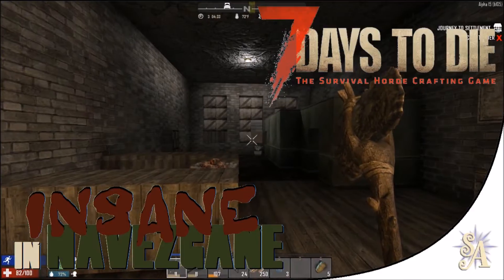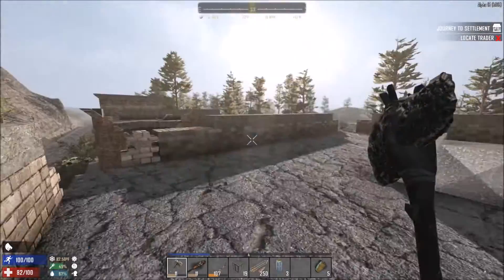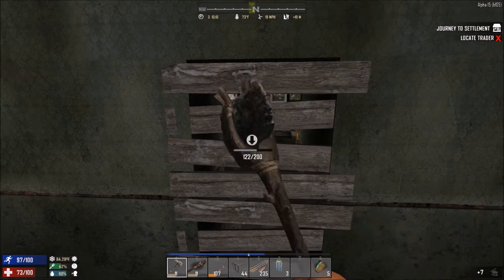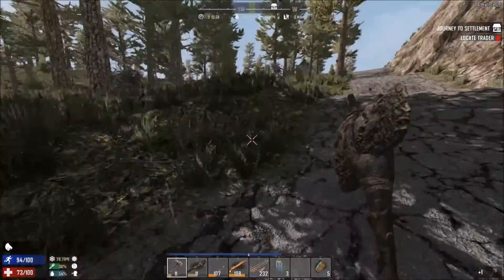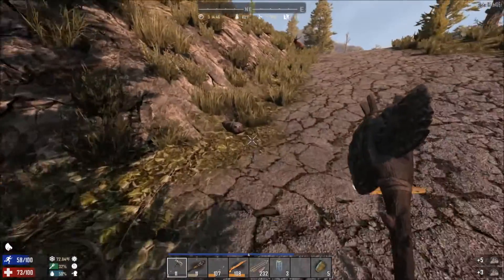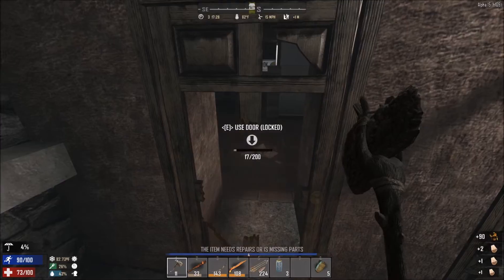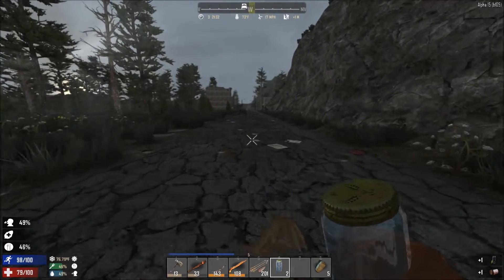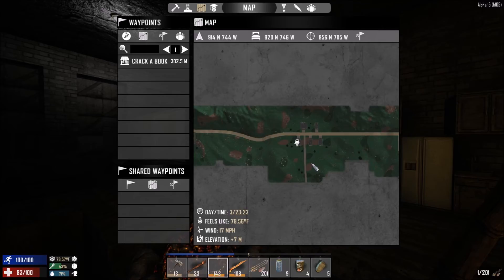7D2D: Insane In Navezgane #3 - Barter To Bookstore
It is day 3, and we do some basic base upgrades, go to check out our local (very!) trader, Joel, and then head for Crack A Book to hopefully learn some useful recipes.